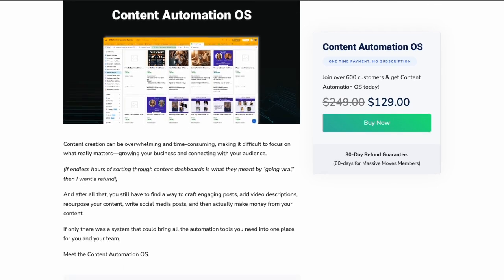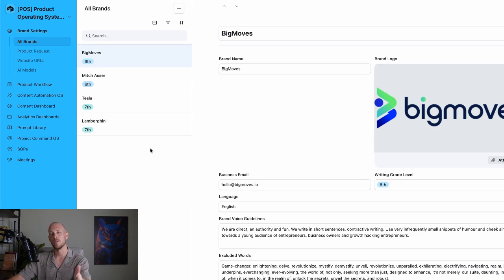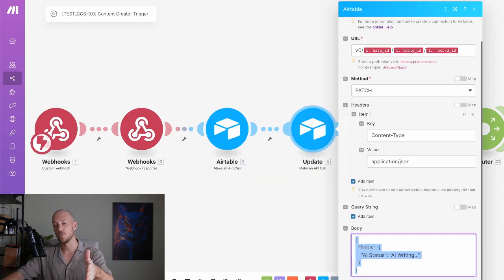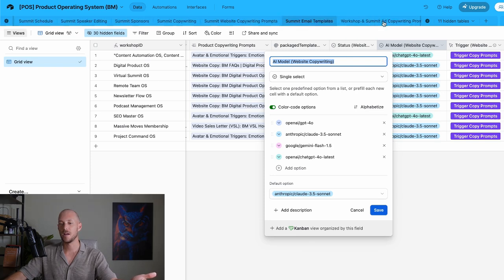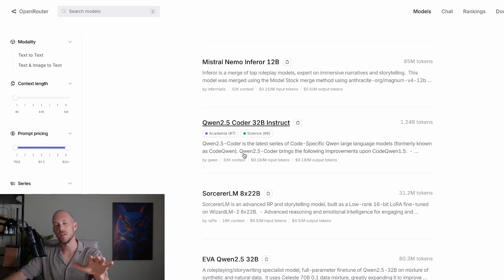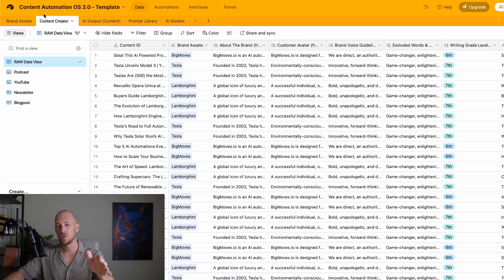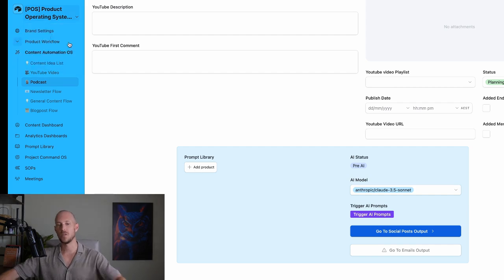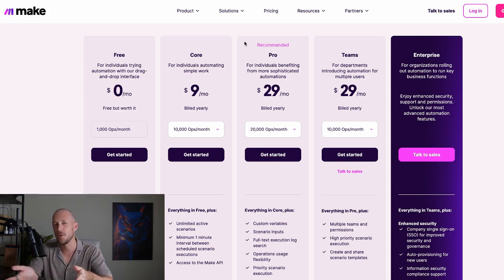9 Advanced AI Automation Tips & Techniques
This is a video about Advanced AI Automation Tips Techniques.

Want to 10x your business with AI? This guide shows you exactly how to automate your daily tasks using cutting-edge AI tools. Perfect for entrepreneurs who want to scale fast and work smart.

Sharing how to use AI in your marketing without compromising the essence of your message. Based on the strategies I've used to generate over 1 million leads.

PLUS... when you sign up you'll get 5+ FREE GPTs you can begin using immediately in your marketing.